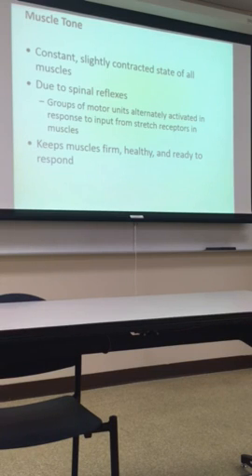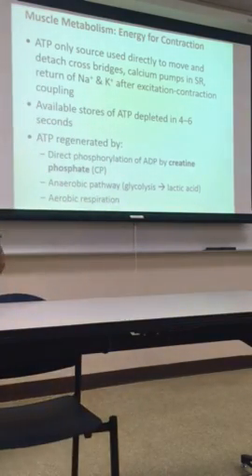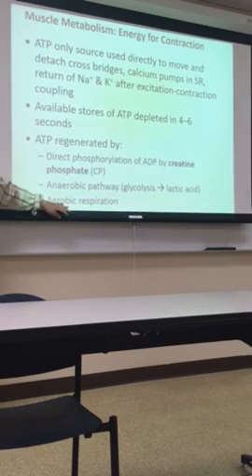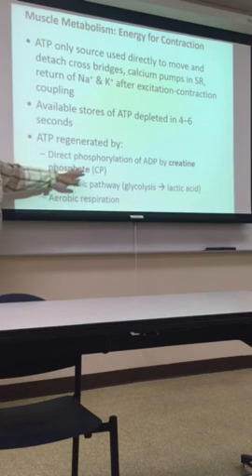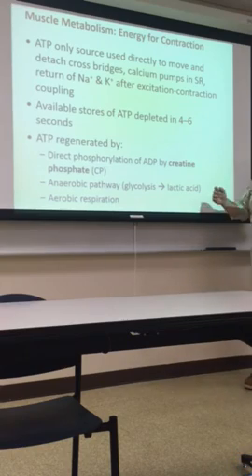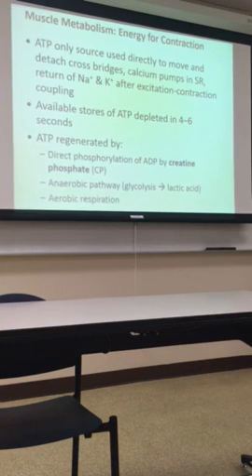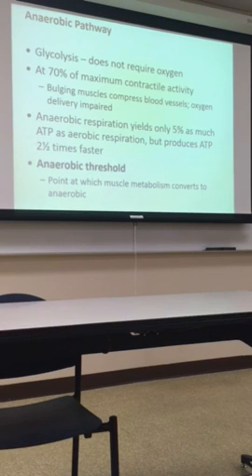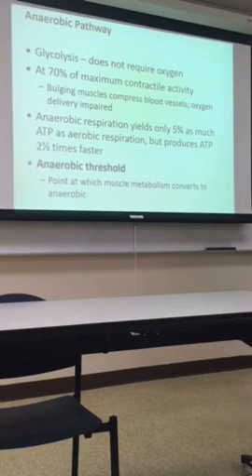Exam 2 Lecture Part 4a June 29